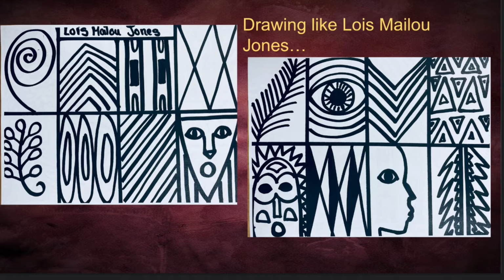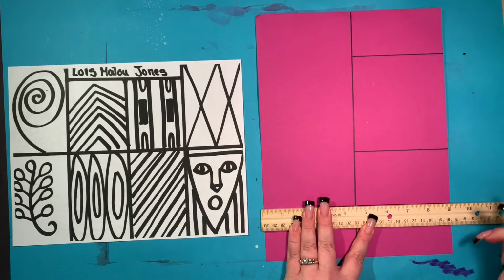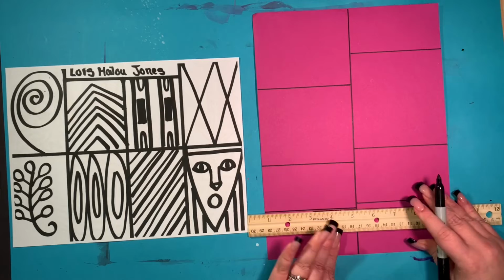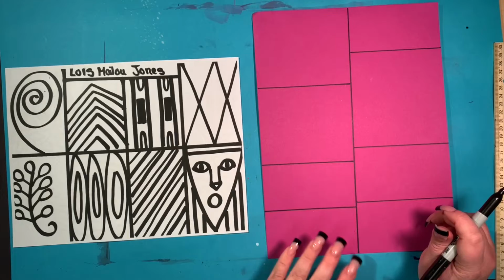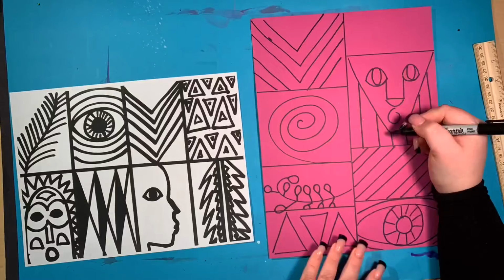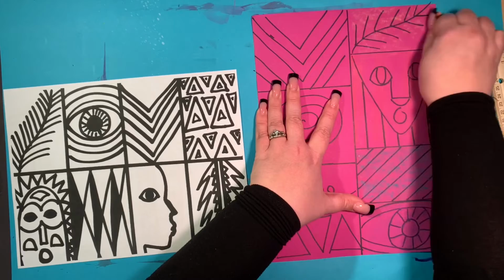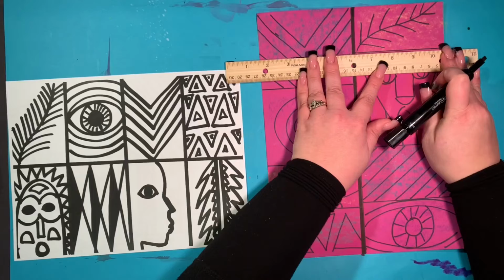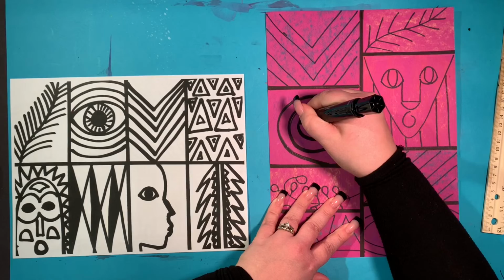BHM Lois Mailou Jones KD